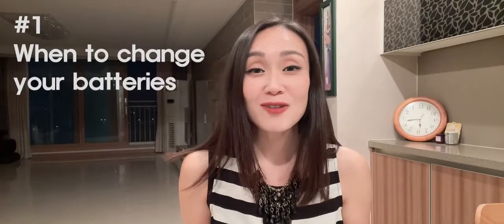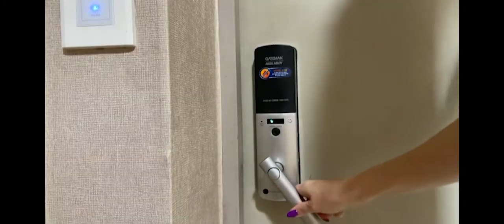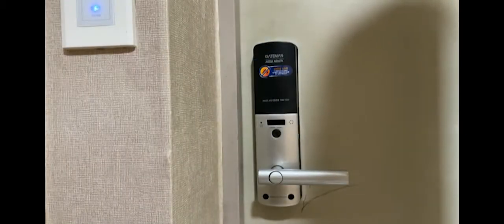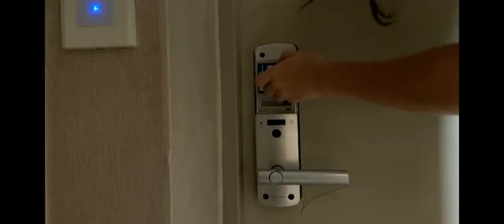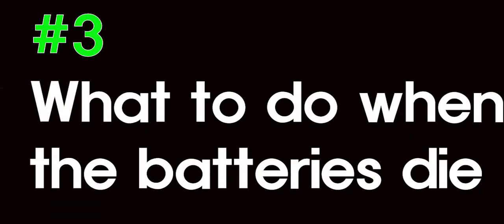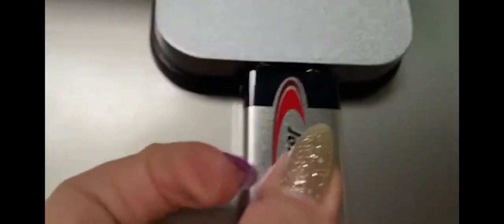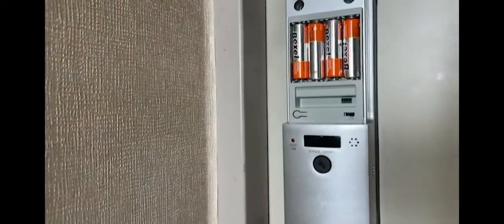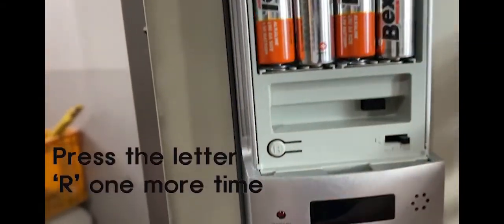SOUTH KOREA DIGITAL DOOR LOCK l How to change batteries/passcode l What to do when you're locked out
A set of keys might be something of the past in South Korea due to the plethora of digital/electronic keypad door lock systems everyone uses in their homes/schools/businesses/etc. Unfortunately, there aren't too many instructions on them even on YouTube.

In my video, I share 4 valuable information you should know since you will come across at least one of them during your stay in South Korea.

1. How to know when to change your batteries
2. How to change your batteries
3. What do to if you ever get locked out of your place because your batteries have died
4. How to change your passcode

About Me:
Hi guys. Thanks for checking out my channel. I'm Gwen Esther Kim, born in Seoul, Korea, grew up in New York, and came back to Korea in 2016. When I came back to my motherland, there were many things that were very new to me. I understand the frustration a foreigner would feel visiting or moving to another country. I am dedicated to helping you feel more at ease with my knowledge one video at a time.